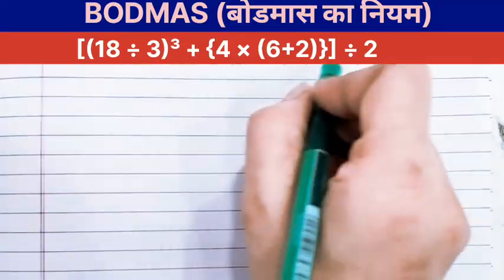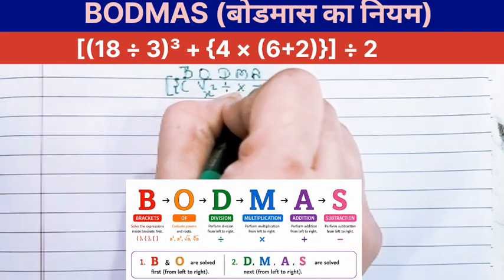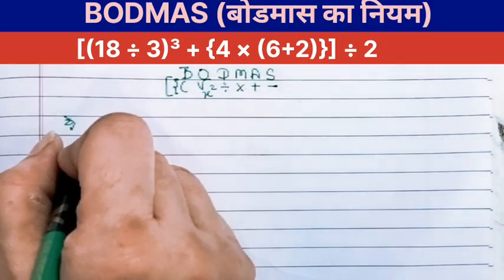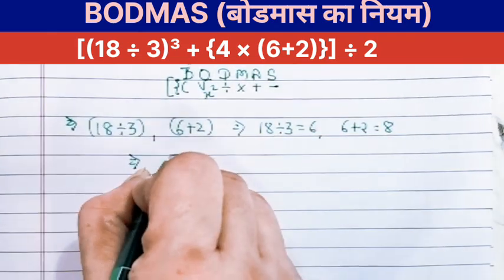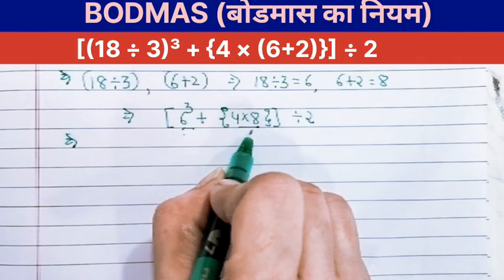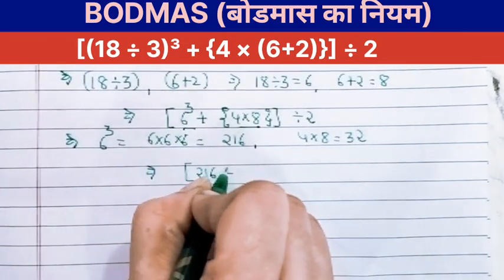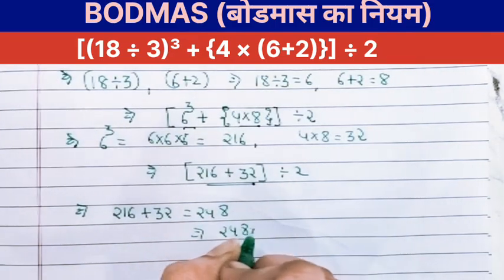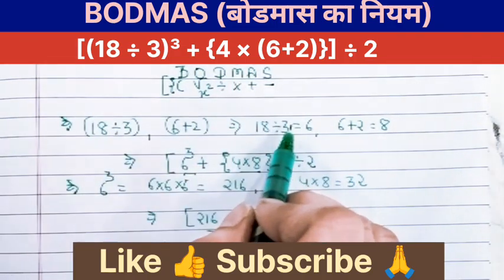"BODMAS Rule Trick 😱 | 99% Students Do This Wrong!”